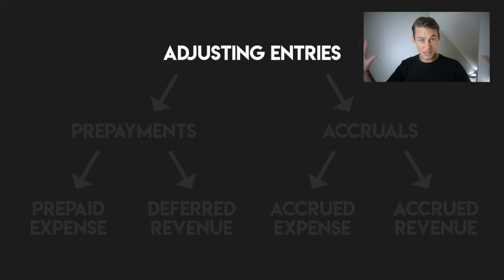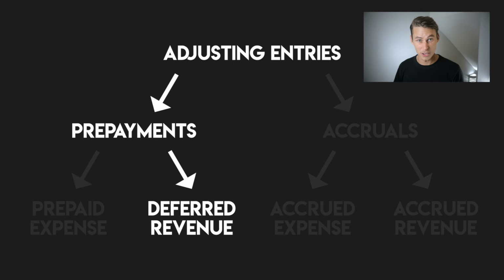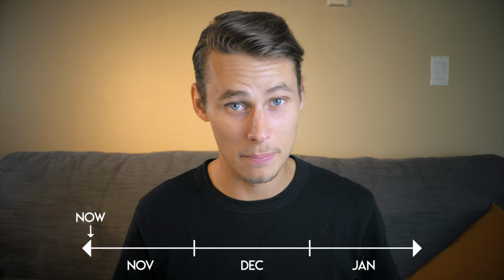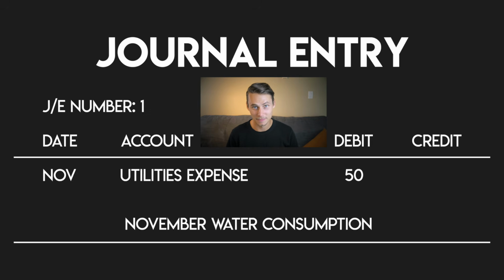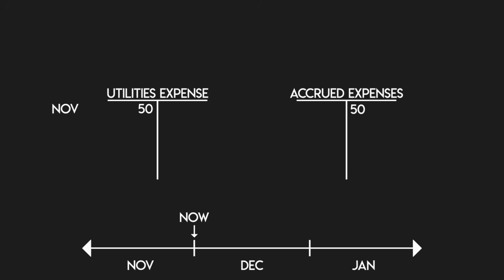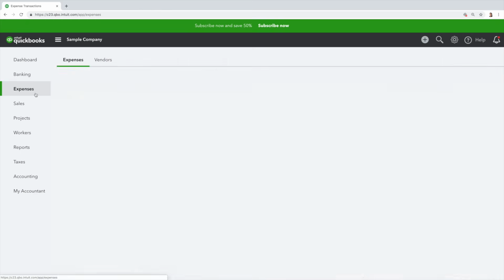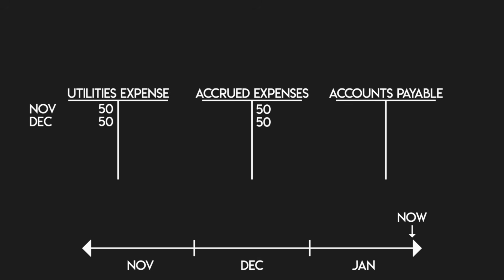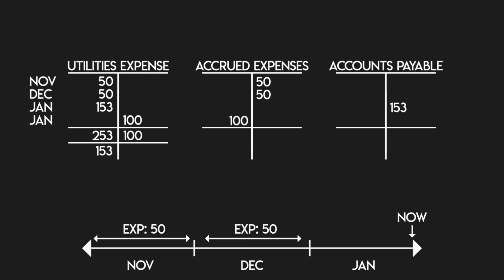Accrued Expenses Broken Down | Adjusting Entries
To accrue or not to accrue... that is the question. Accrued Expenses are one of the most common types of month end adjusting entries. In this video, you'll find out what they are, and how to accrue an expense using Journal Entries and T Accounts.

I'm creating a whole mini-series devoted to this topic which will include worked examples for each of these four types of Adjusting Entry...